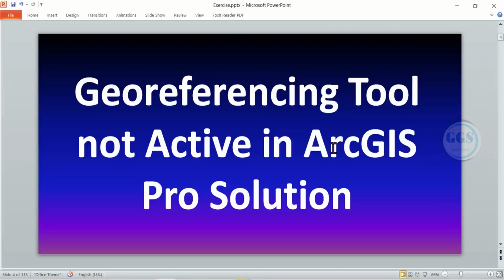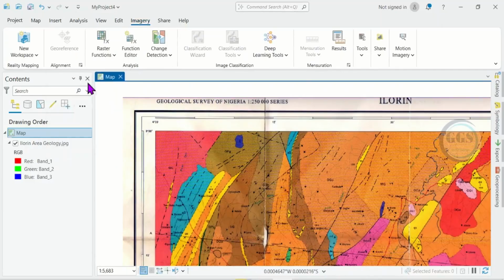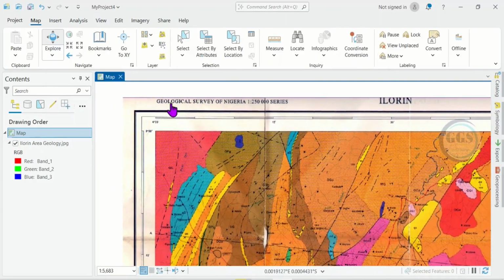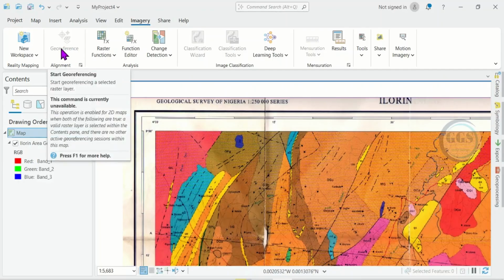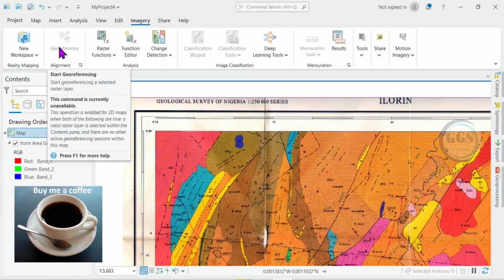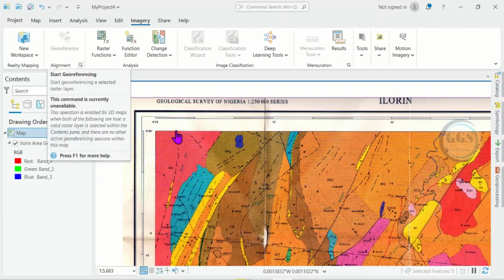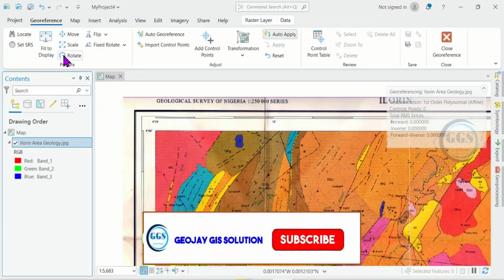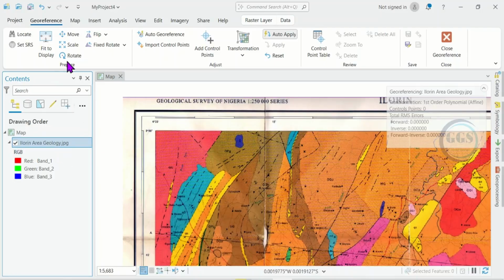Georeferencing Tool Not Active In Arcgis Pro Solution: ArcGIS Pro Tricks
Is the Georeferencing tool grayed out or inactive in ArcGIS Pro? You're not alone. This frustrating issue often stops users from aligning raster images to real-world coordinates. In this quick troubleshooting tutorial, I'll show you exactly why the Georeferencing tool becomes disabled and how to fix it in seconds. We'll cover common causes and practical ArcGIS Pro tricks to re-enable the tool, plus pro tips to avoid this problem in future projects. Whether you're a beginner or an experienced GIS professional, this step-by-step guide will get you back to georeferencing without delay. No complicated scripts or external tools required.

Watch now and master this essential ArcGIS Pro fix.